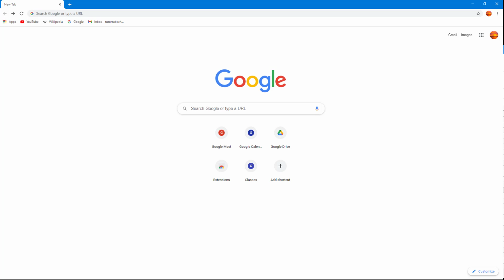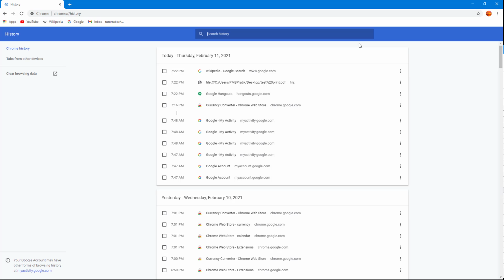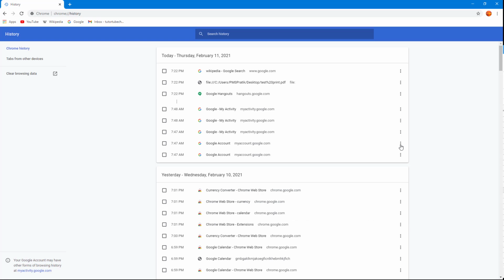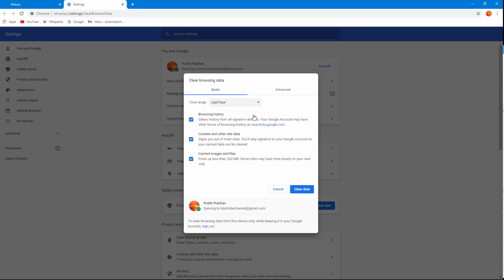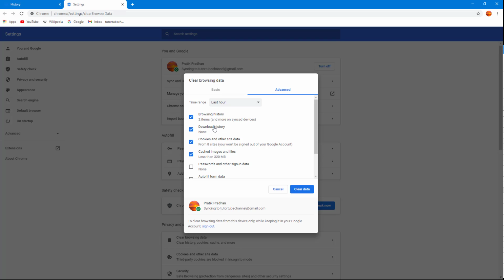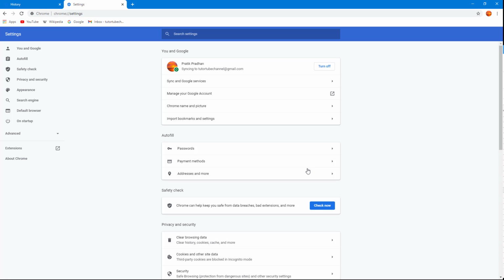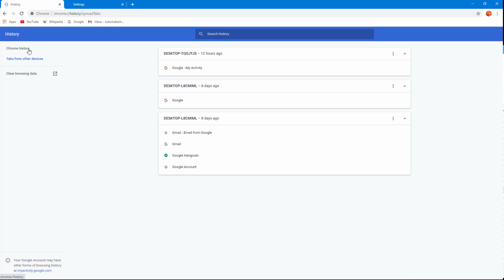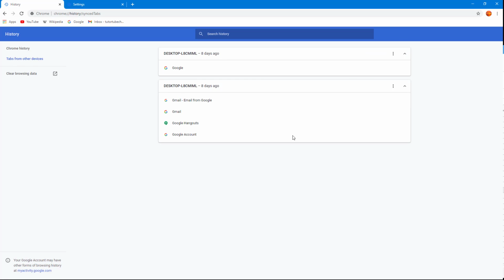Google Chrome - Tutorial 33 - Removing Specific and all History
In this tutorial, we will be discussing about Removing Specific and all History in Google Chrome